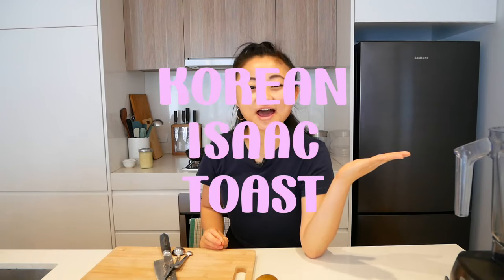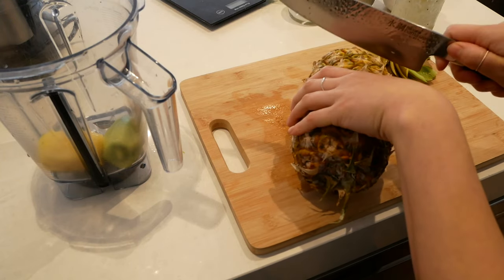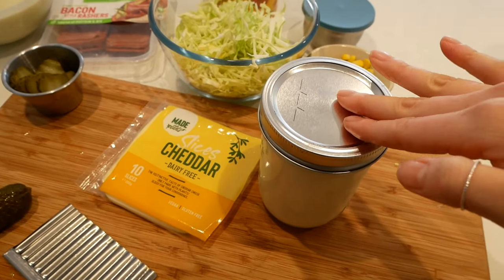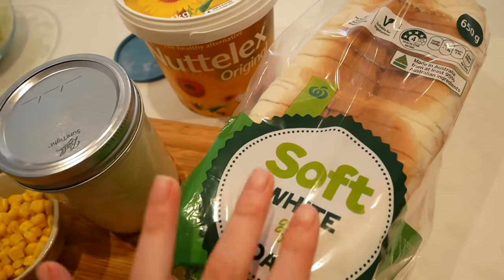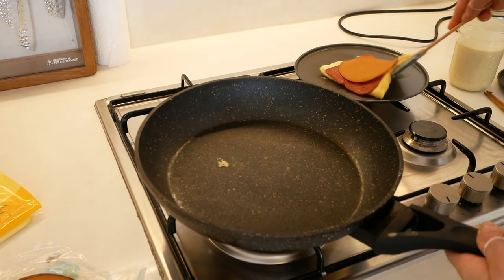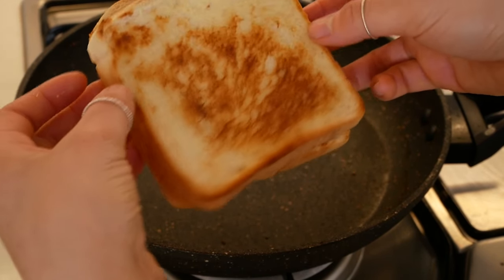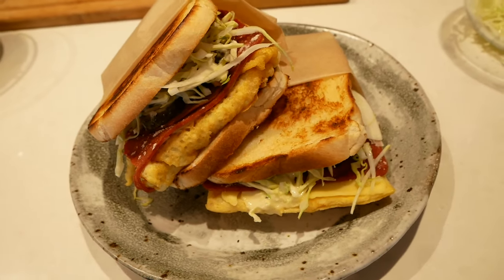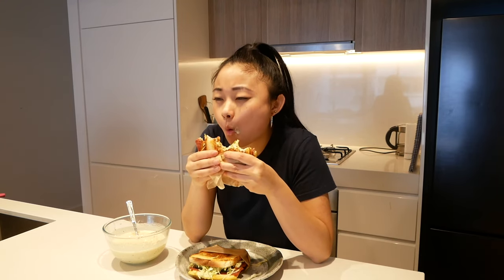Vegan Korean Isaac Toast 이삭토스트 🥪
Long time no see! I'm back with a video on how to veganise a very popular South Korean Breakfast Sandwich called Isaac Toast (이삭토스트)! 🥪 The key to these delicious sandwiches is all in the secret sauce!  🥝

LINKS:
Vegan Korean Isaac Toast Full Recipe: